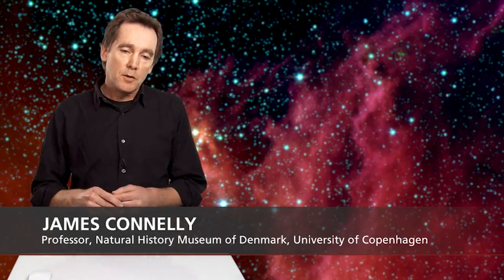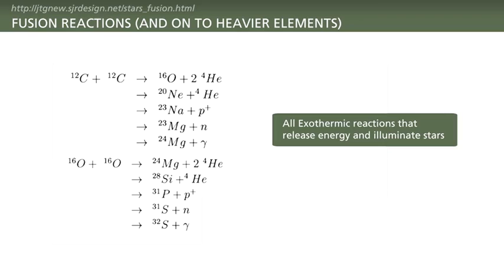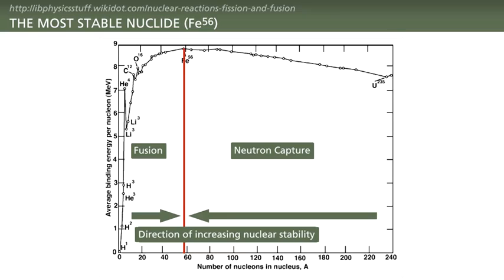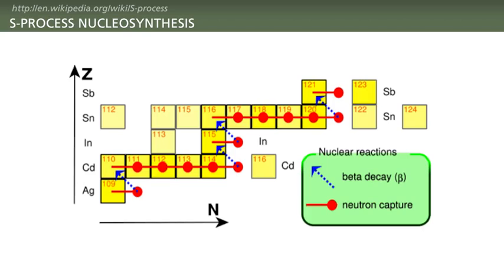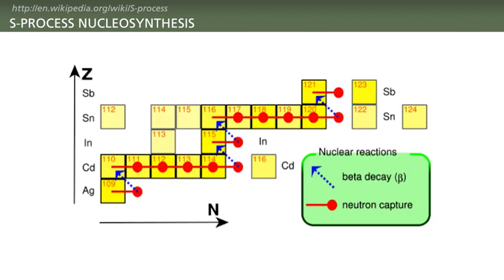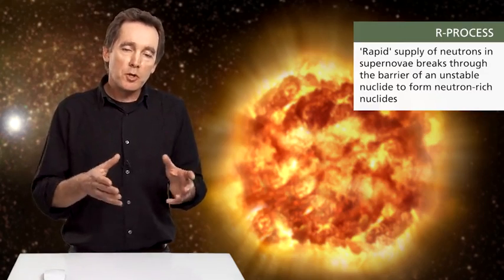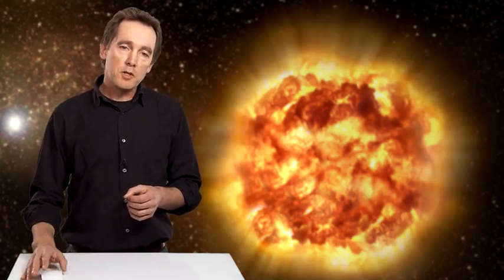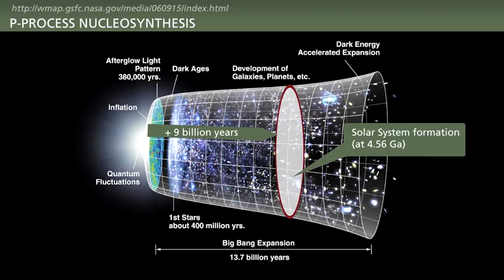part 2 of 2 Nucleosynthesis the origin of elements in our Solar System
These two lecture videos are part of an excellent online course
"Origins - Formation of the Universe, Solar System, Earth and Life"

The lecturer:
James Connelly
Professor
Natural History Museum of Denmark